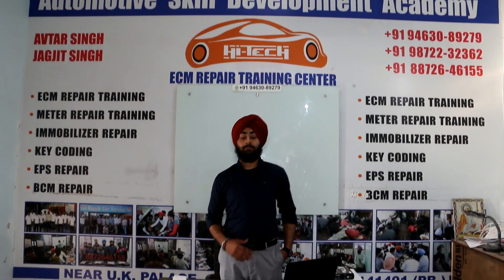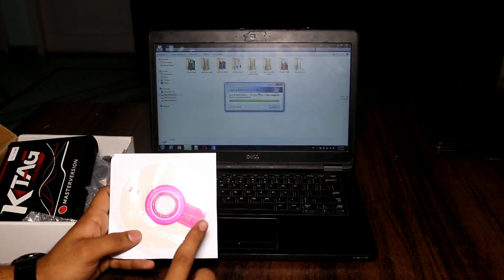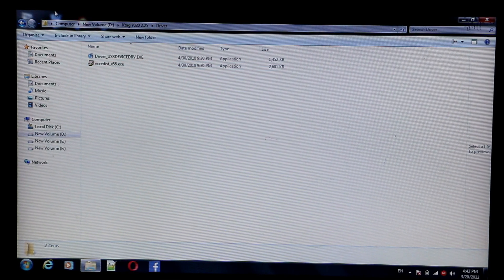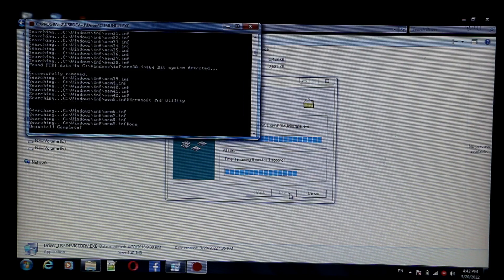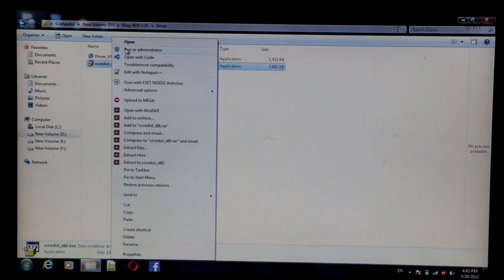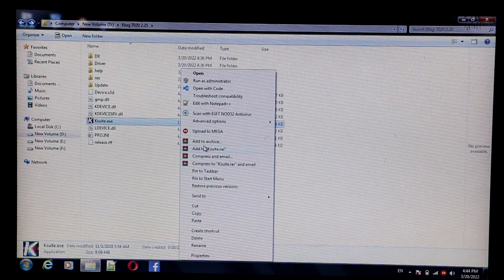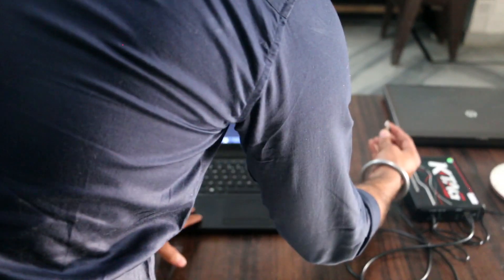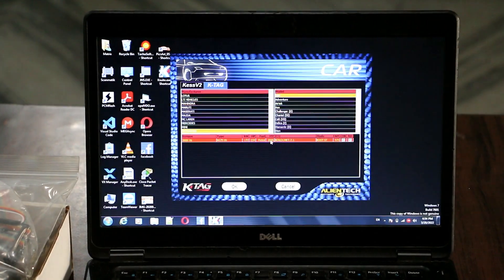KTAG INSTALLATION OF ECM & ECU PROGRAMMER IN ENGLISH | CONTACT US:- +91 7719644438 , 8872646155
Our Training Programs:
➮ ALL ECM, BCM ,EPS ,TCM REPAIR TRAINING COURSE.
➮ ODOMETER REPAIR, CENTERLOCK REPAIR & MATCHING TRAINING COURSE.
➮ IMMOBILIZER & WIRING CHECKING TRAINING COURSE.
➮ AIR BAG RESET & ALL SCANNER OPERATING TRAINING COURSE.
➮ ALL ECM PROGRAMMING & ECM ONLINE CODING TRAINING COURSE.
➮ HY-BRID MODULE REPAIR TRAINING COURSE.